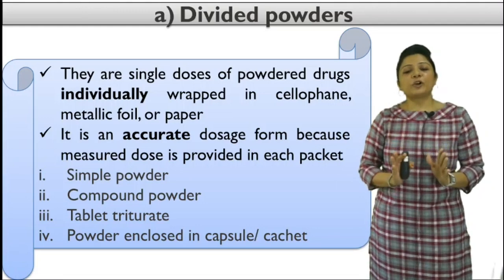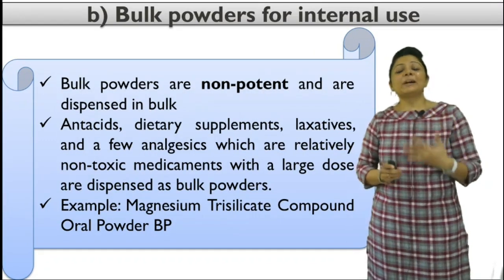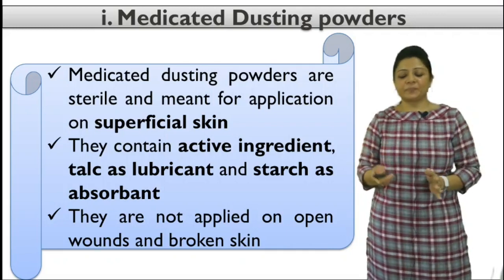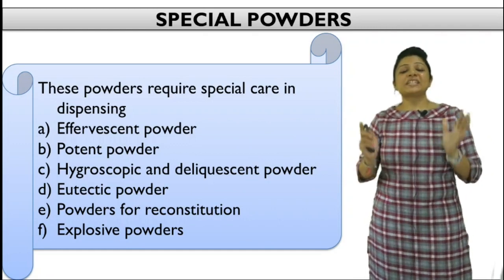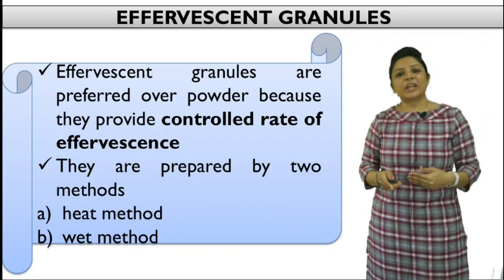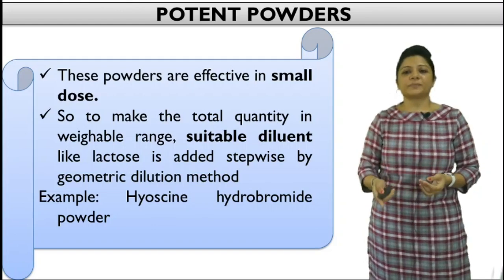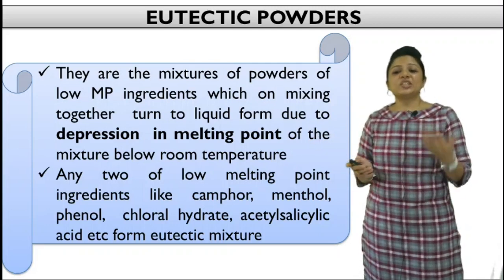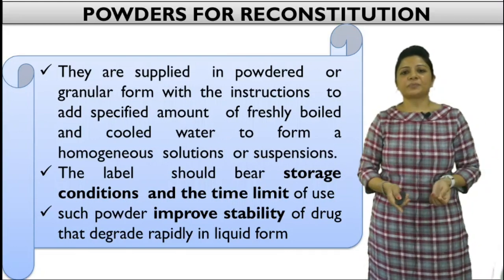sem 1_Pharmaceutics_Powder dosage forms part 2_Ms Kaushika Patel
it describes dispensing of different types of powders